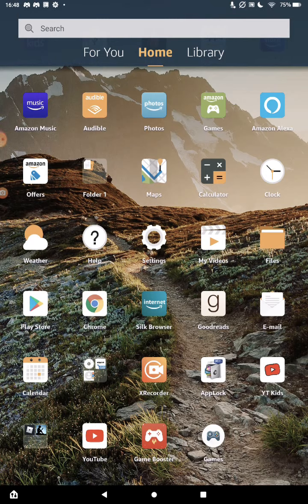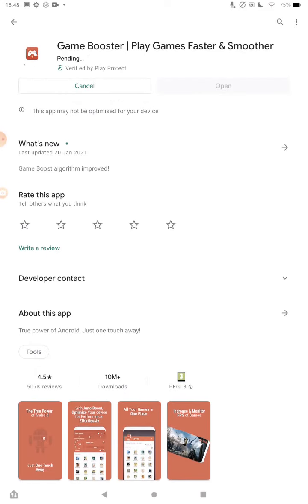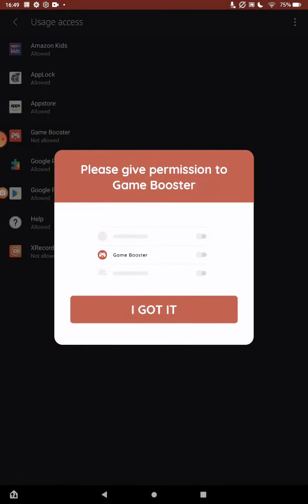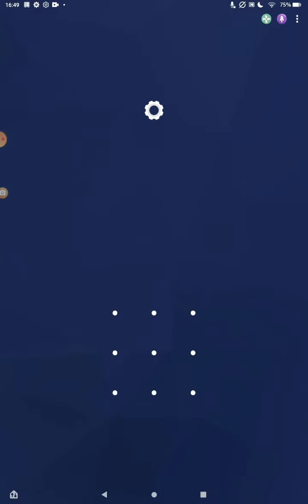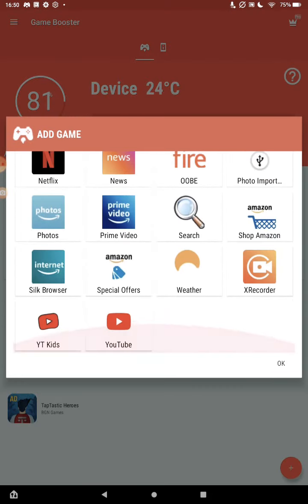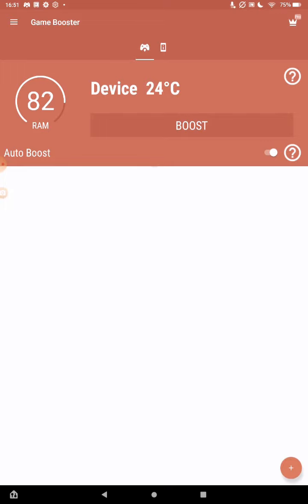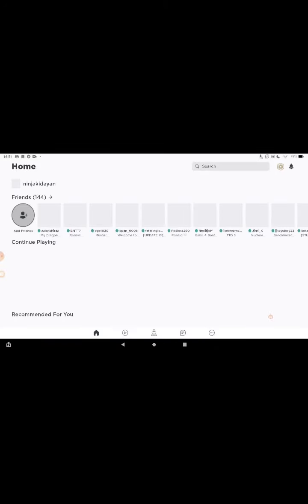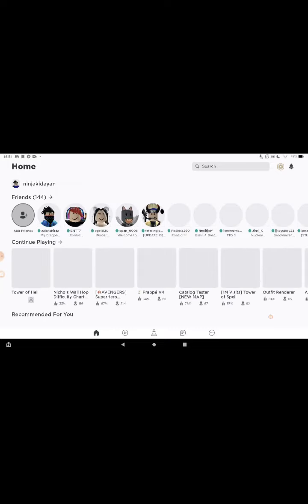How to get no lag and FPS IPAD